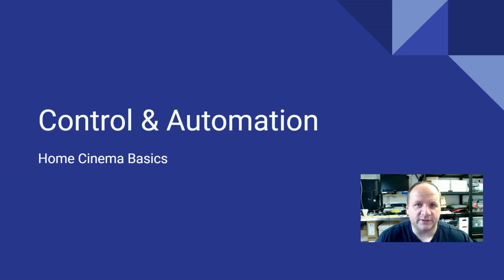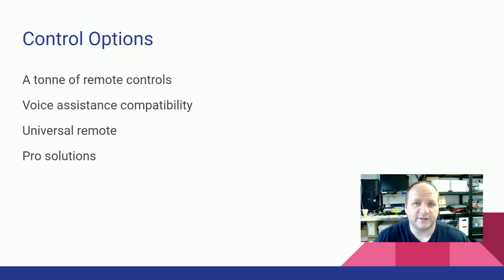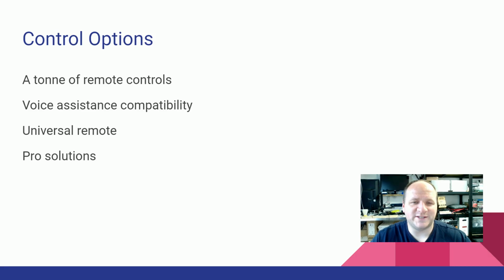Control and Automation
A couple of months ago I started a Skool community called "Home Cinema Heroes" where I wanted to build a community and help others build their own home cinema systems. However, anyone who has been on Skool will know that unless you're into social media, marketing, sales and anything "high ticket" (whatever that means) the world of tech nerds will never find a place there. While I did form a small gathering it seemed a bit trivial. So here I make available all the video content I created for the community for free and without need for subscription to anything.